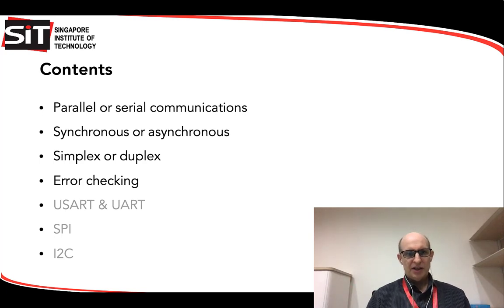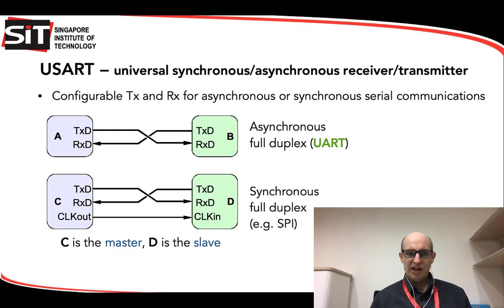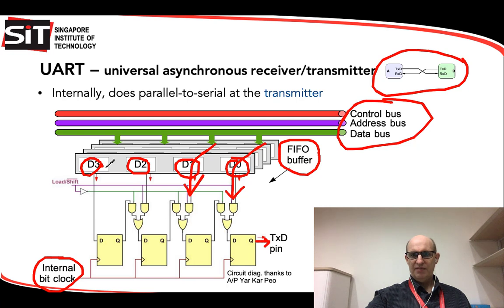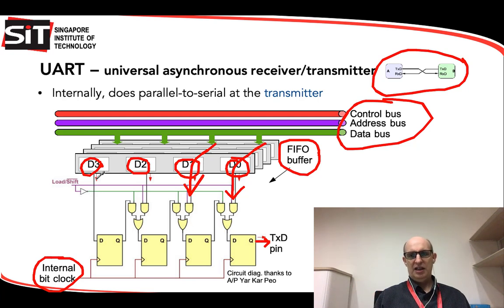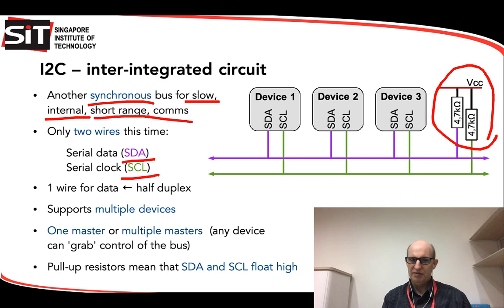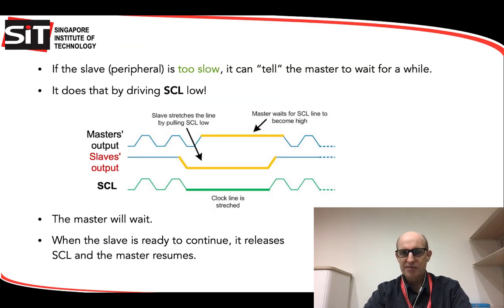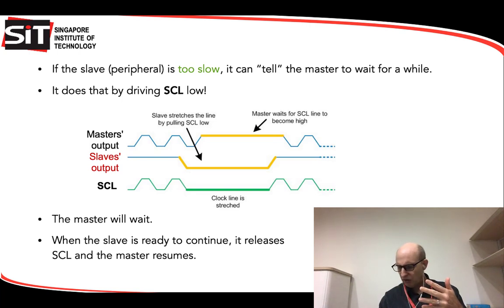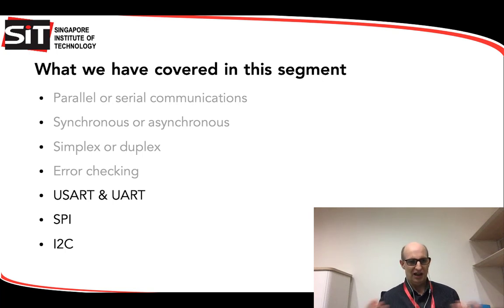ICT2104/CSC2003 WK6PREP digital comms principles part2